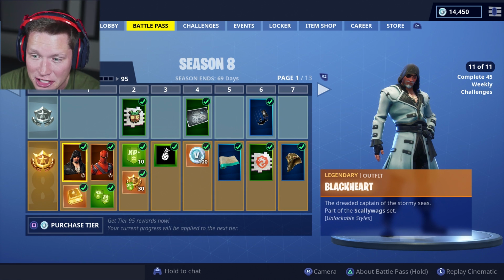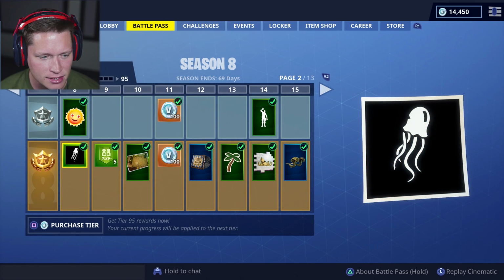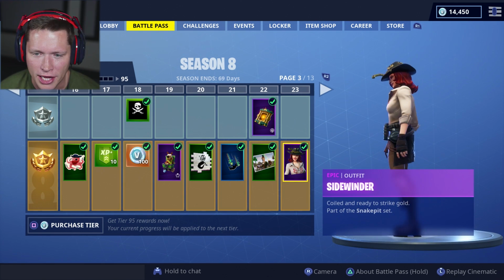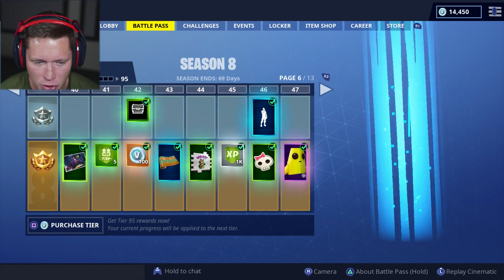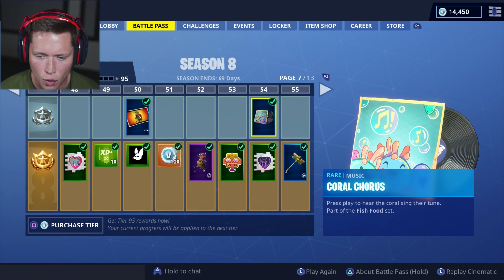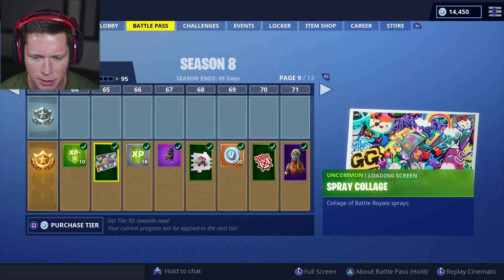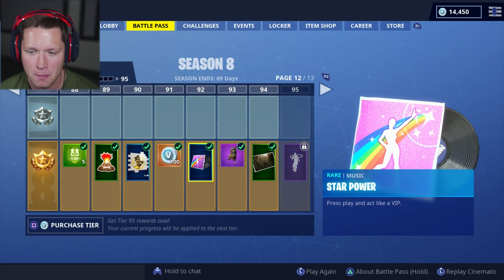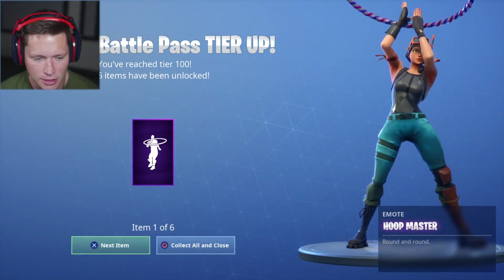Max Level 100 Battle Pass - Fortnite Season 8